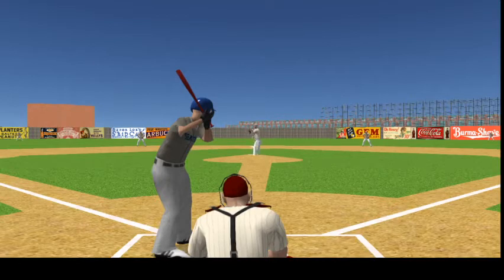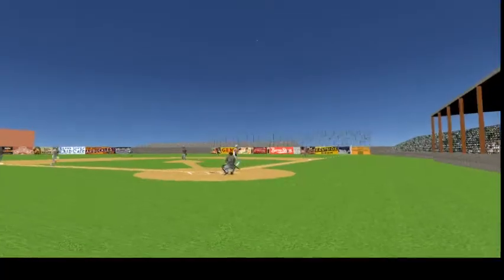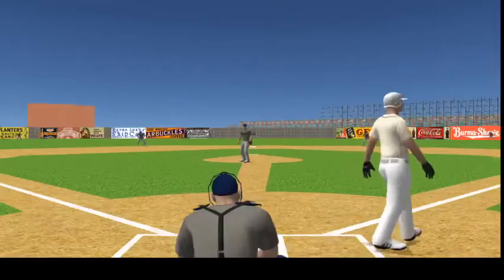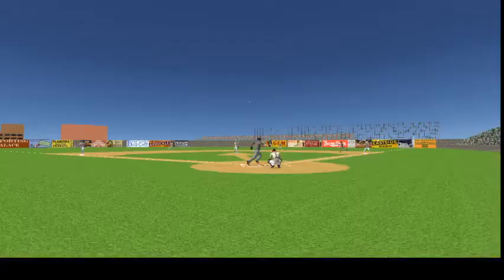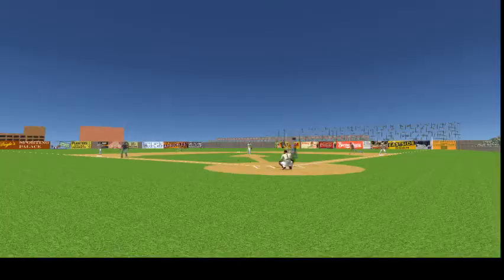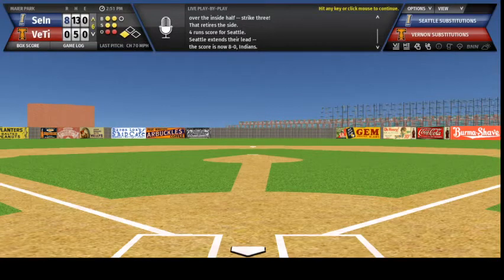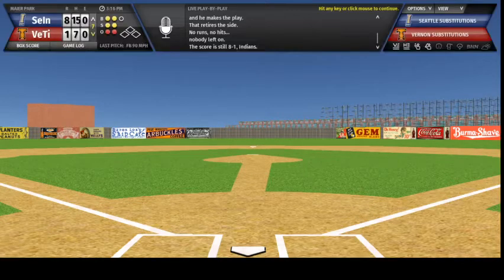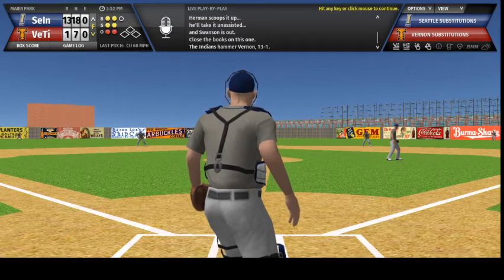OOTP22 1925 PCL Vernon Tigers host Seattle Indians. Historic Maier Park new by asrivkin.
The Vernon Tigers played in the Pacific Coast League from 1909 through 1925.  Probably the main reason a team was in Vernon, California was because that small town was one of only two places in the greater Los Angeles area where alcohol consumption was permitted (Venice, California was the other but the Tigers tried and failed in Venice) and for some time the Vernon Tigers drew a good crowd.

Nationwide Prohibition began in 1920 and the Vernon Tigers struggled at the gate as a result and starting in 1926 this PCL franchise was playing in the greater San Francisco area as the Mission Reds.  Some years later the franchise returned to the Los Angeles area but was then known as the Hollywood Stars.